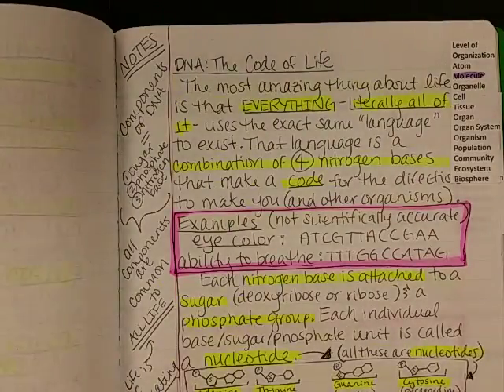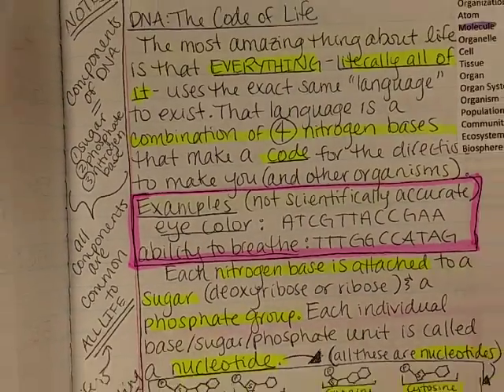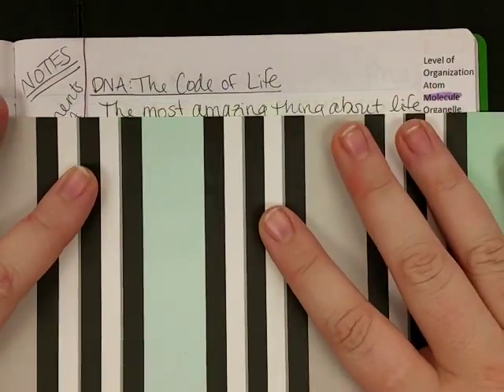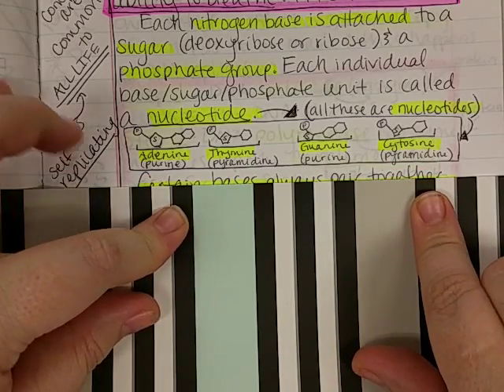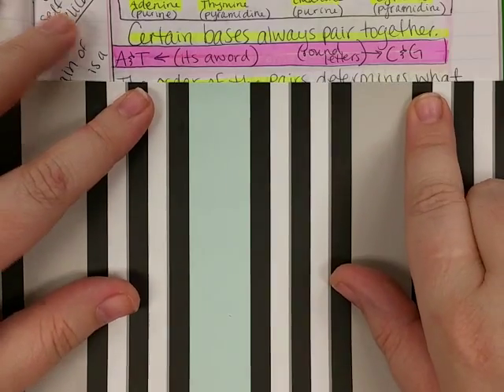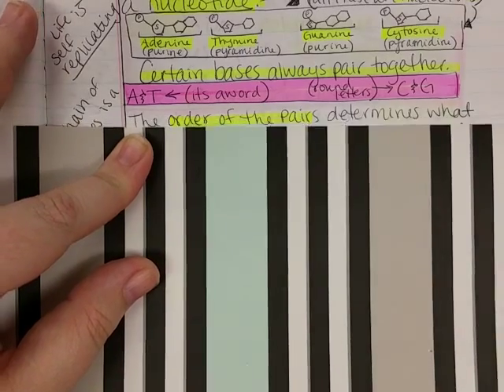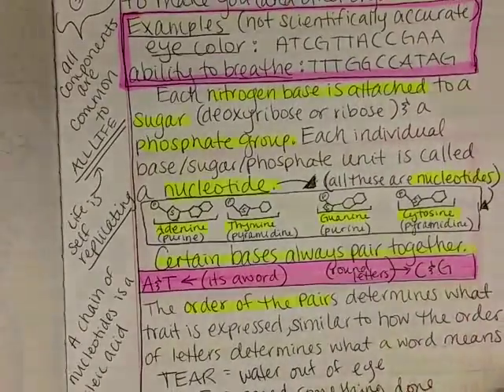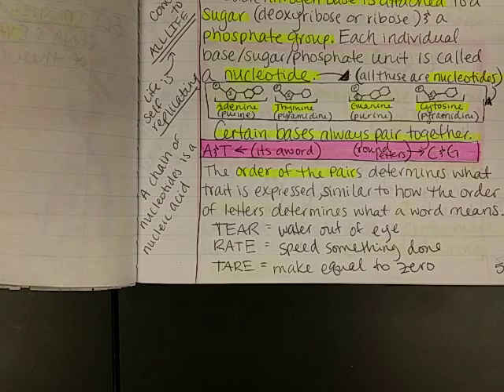DNA Code of Life Notes